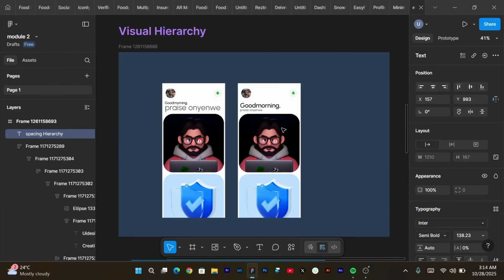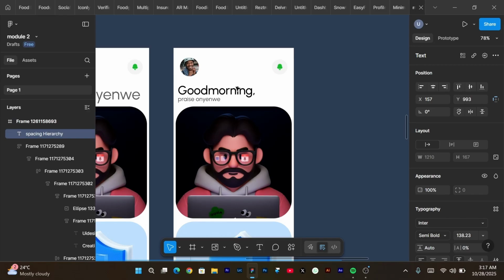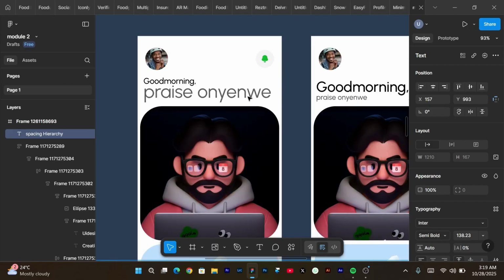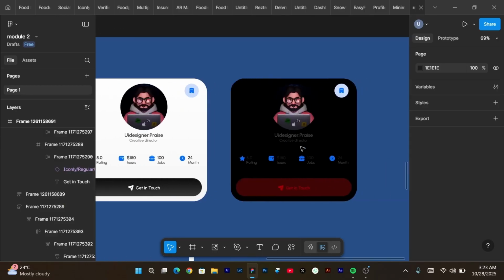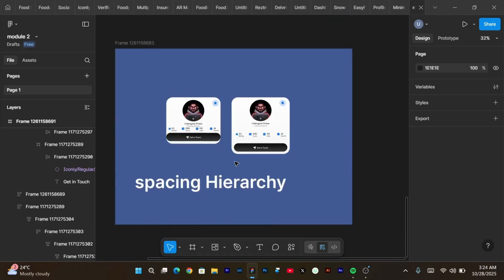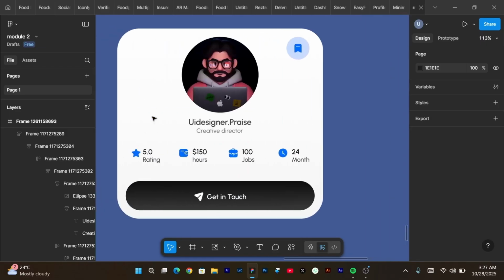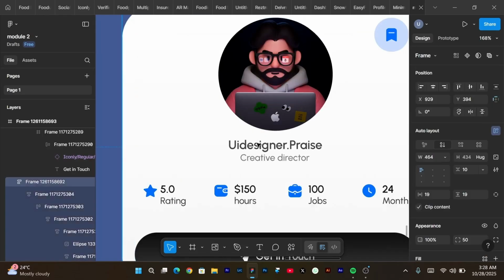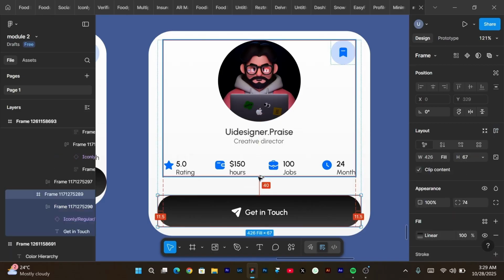The ONLY Video on Hierarchy ANY UIUX Designer Needs | Module 3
In this step-by-step Figma tutorial, I’ll walk you through everything you need to know to start your UI/UX design journey — even if you’ve never opened Figma before.

You’ll learn:
✅ What Figma is and how it works
✅ Frames, shapes, and basic design tools
✅ Components, variants, and auto layout
✅ Design hierarchy and structure
✅ Wireframing and layout organization
By the end of this class, you’ll have your first real project designed from scratch, and the confidence to start building your own amazing interfaces!